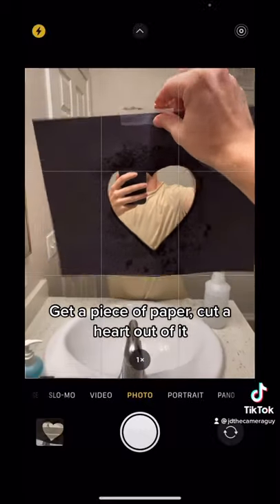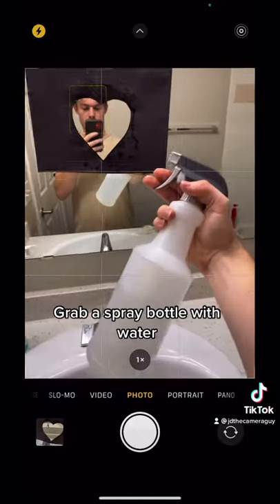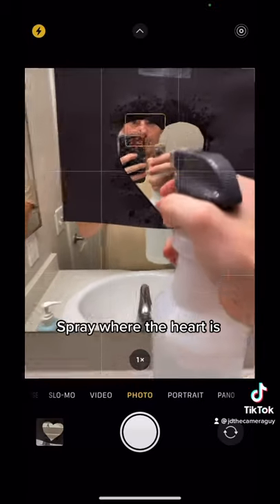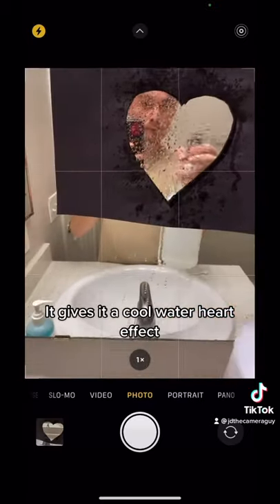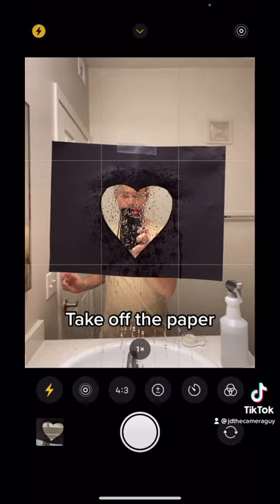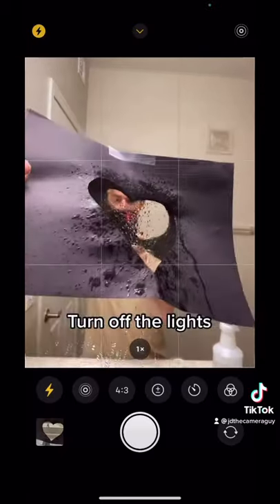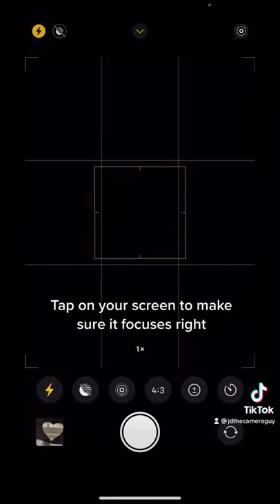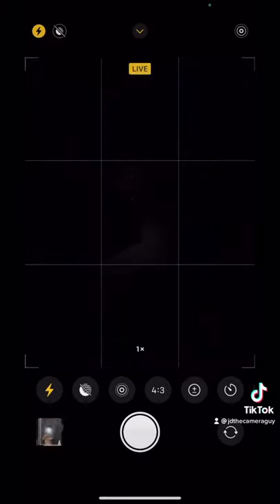30 DAY IPHONE PHOTO CHALLENGE DAY 24: MIRROR HEART PHOTOGRAPHY